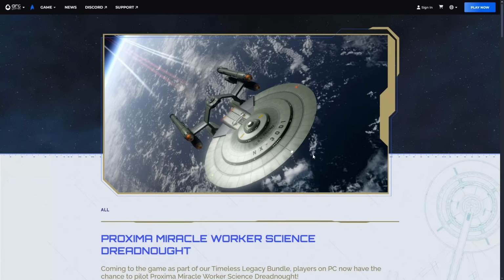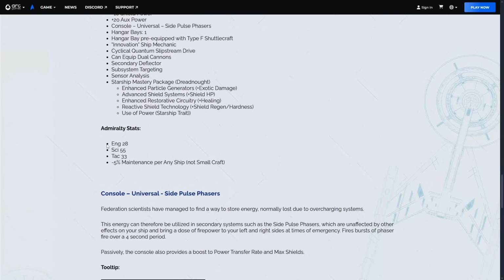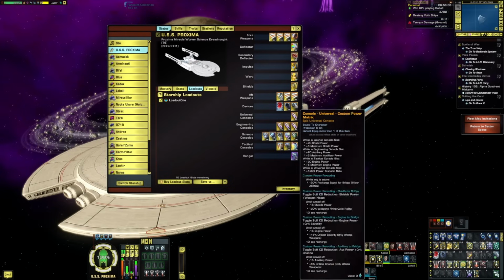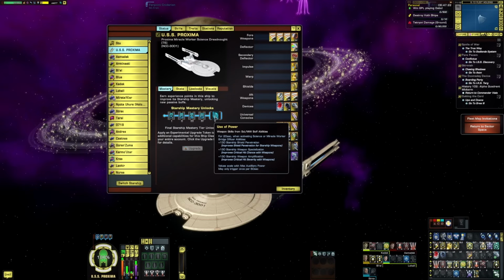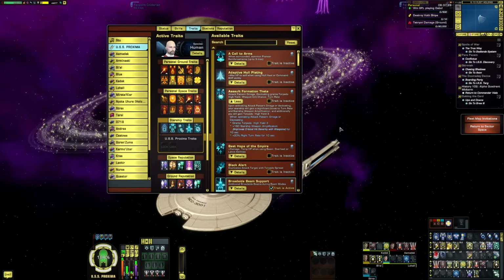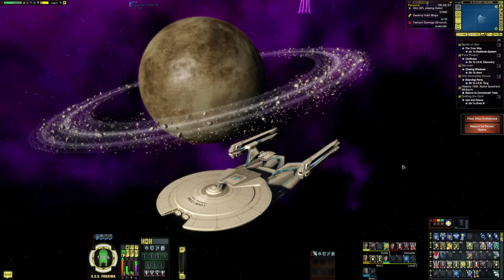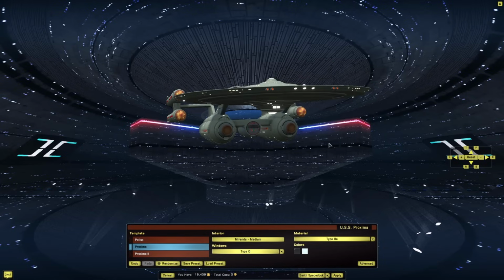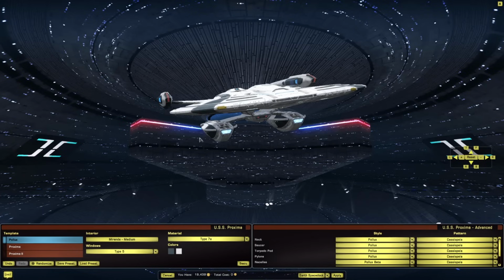Proxima Miracle Worker Science Dreadnought Review | Star Trek Online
The Proxima... it uhhh... it sure is something...

0:00 Intro
0:49 Proxima Miracle Worker Science Dreadnought
1:57 The Stats
5:59 The Console
12:17 The Trait
16:20 Combat Analysis
19:34 Overall Opinion on Stats
21:12 Visual Review
26:48 Final Thoughts and Outro